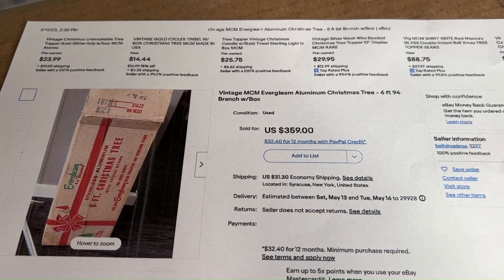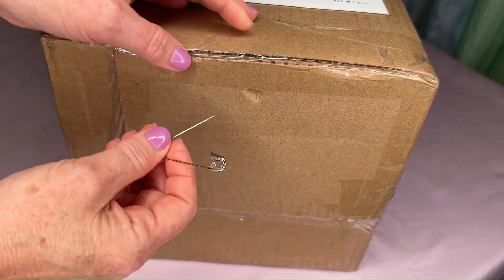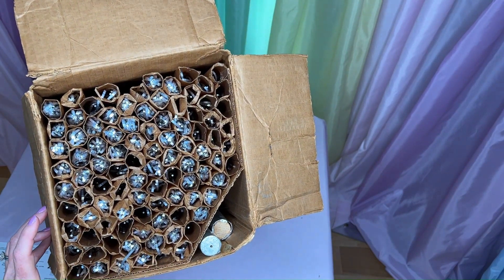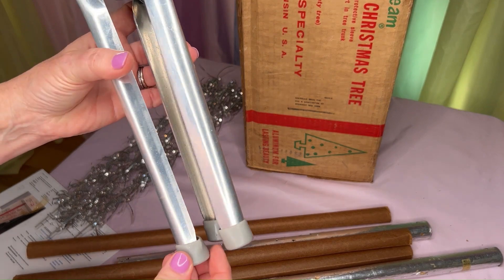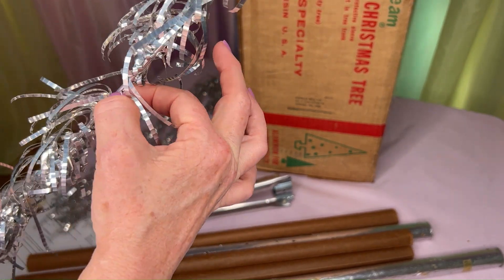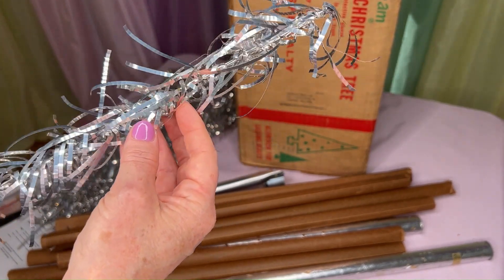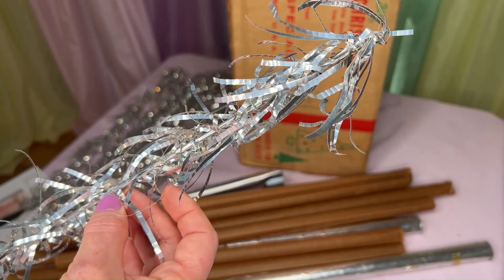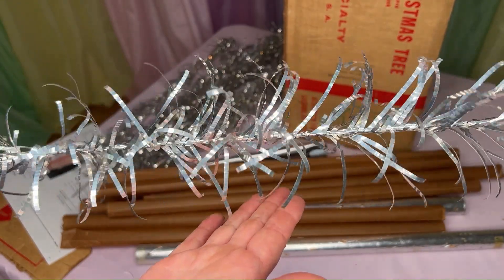Unboxing Evergleam Swirl Aluminum Christmas Tree!